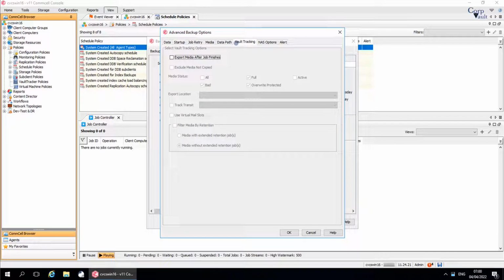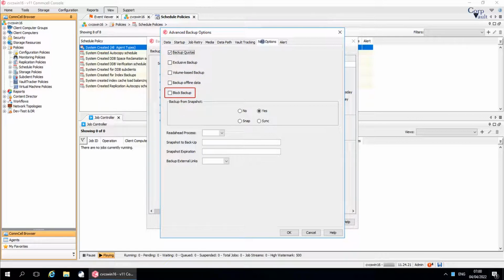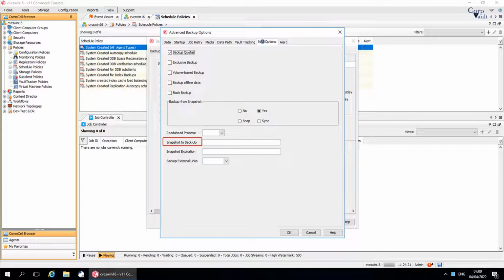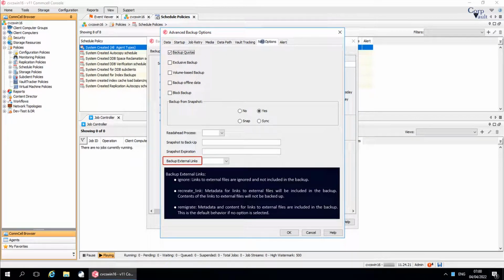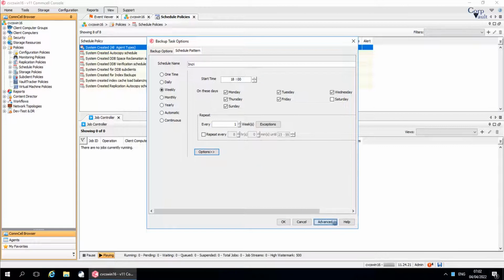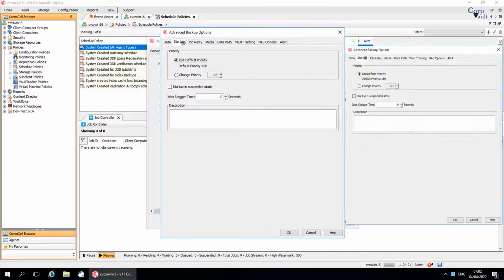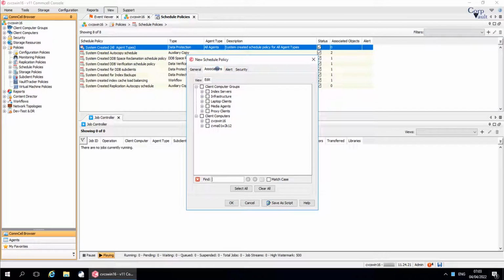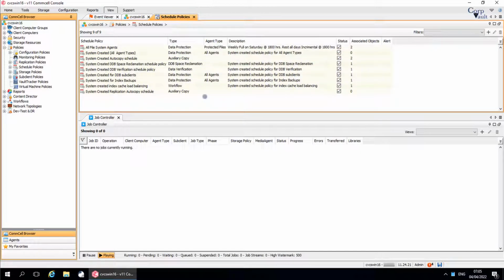Commvault - Schedule Policies - FS iDA Incremental Schedule + AdvancedOptions (ForBeginners)-Part03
In this video, we have discussed:
- Advanced Backup Options window Tabs
- NAS OptionsTab
- Alert Tab
- Incremental Schedule
- Associations Tab